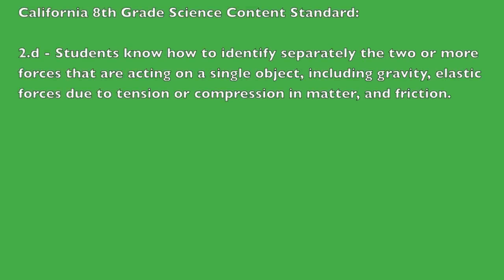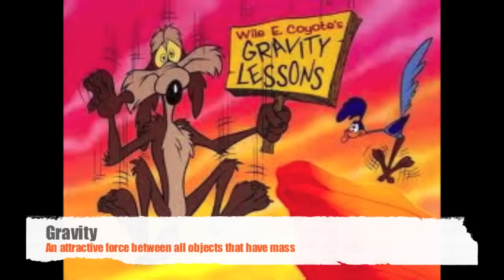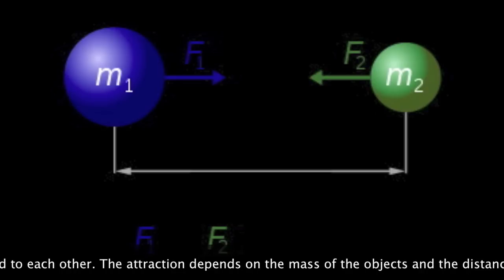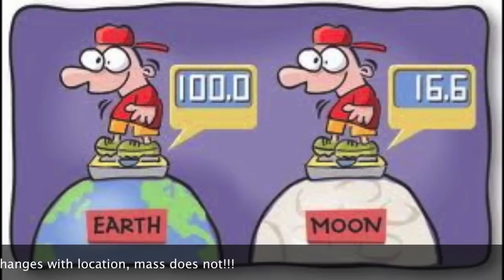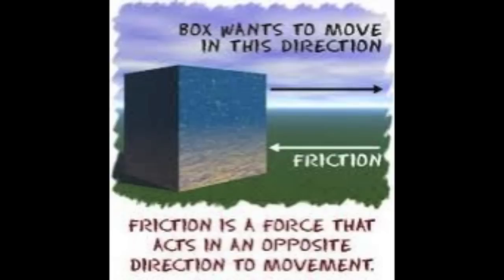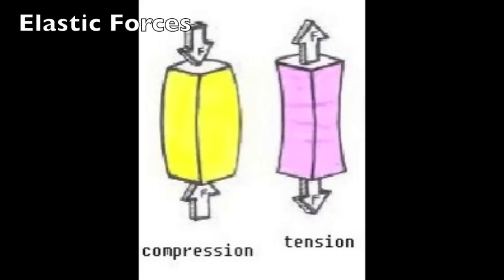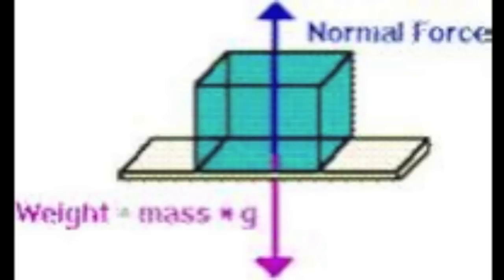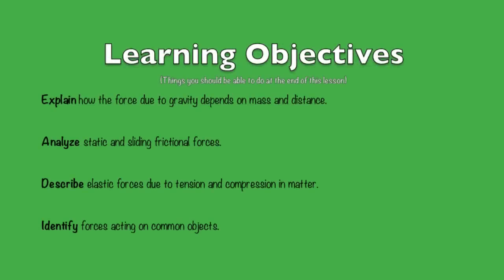Types of Forces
This video addresses:

California 8th Grade Science Content Standard:

2.d - Students know how to identify separately the two or more forces that are acting on a single object, including gravity, elastic forces due to tension or compression in matter, and friction.